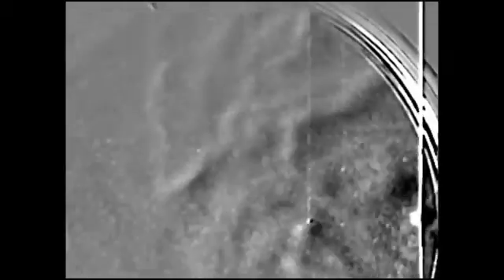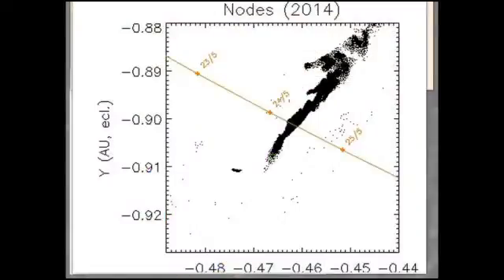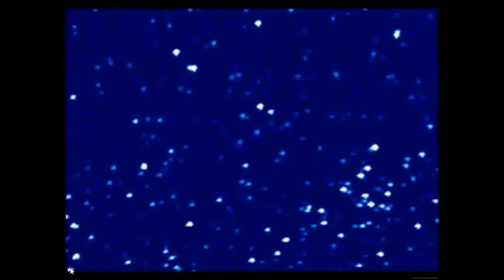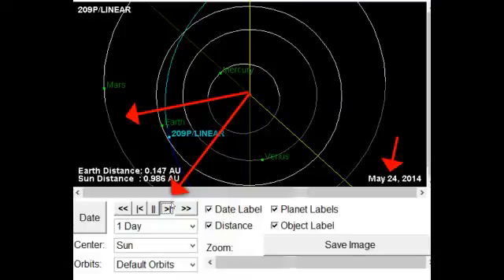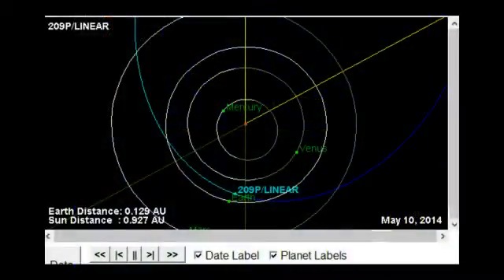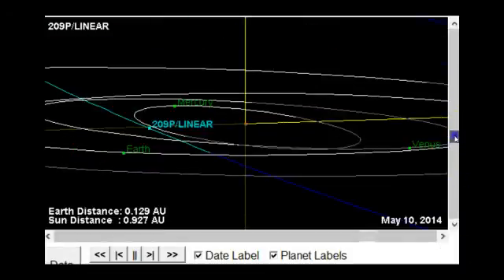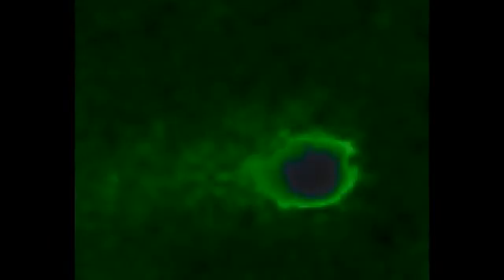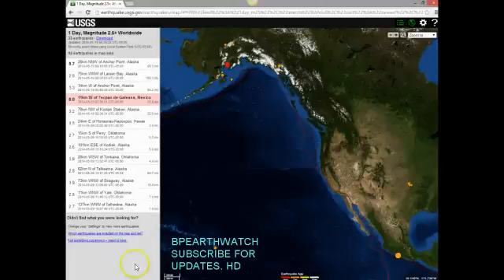Comet 209P Linear Update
Here is the link to BPEarthwatch channel.